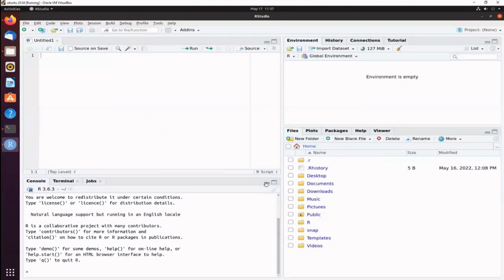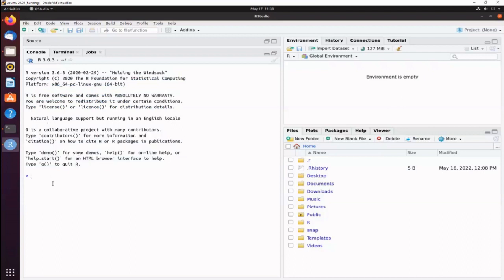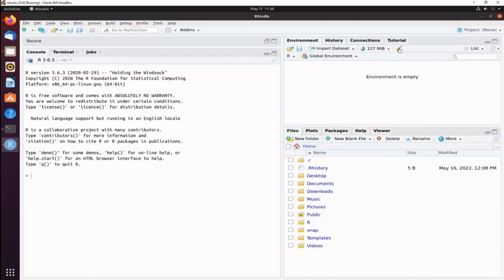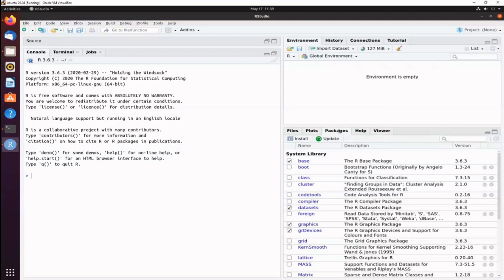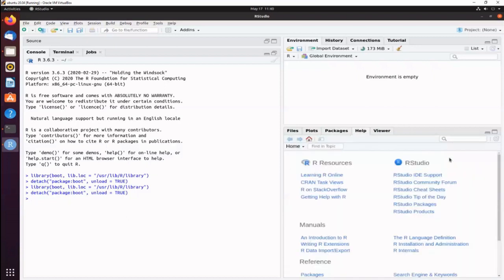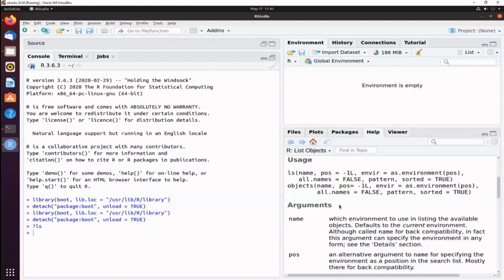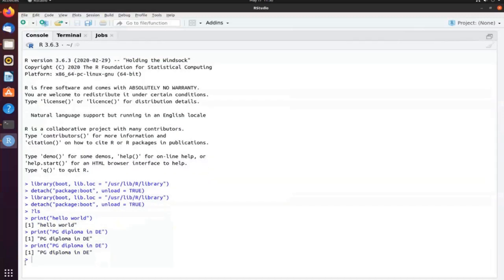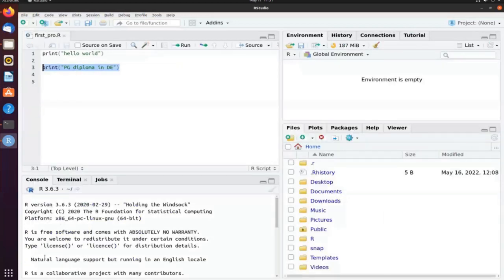10. R studio GUI overview | Data Analytics using R Programming